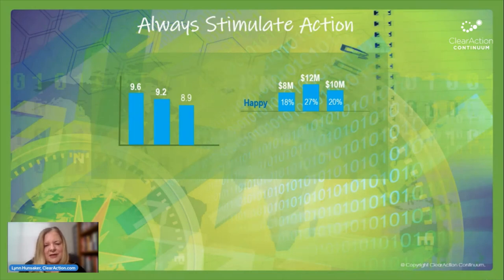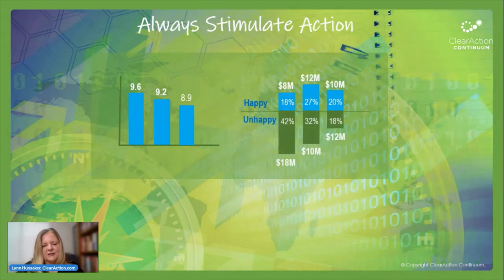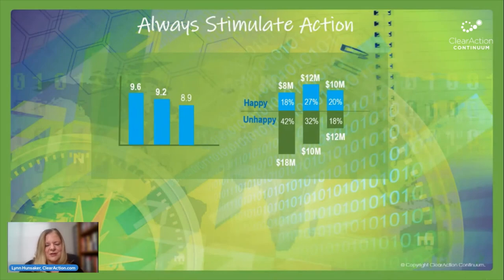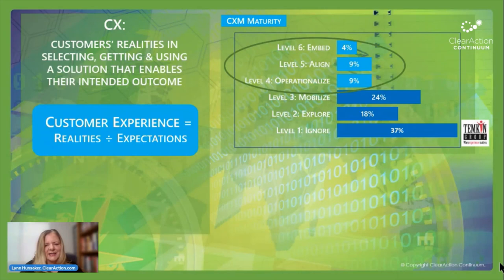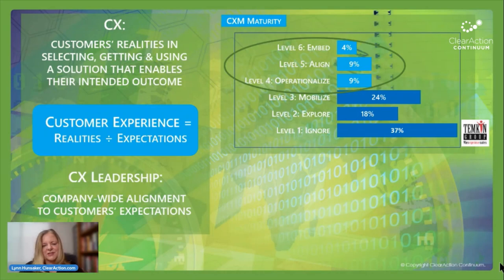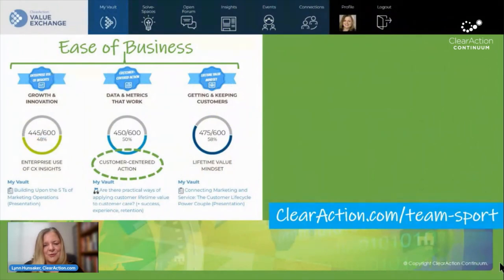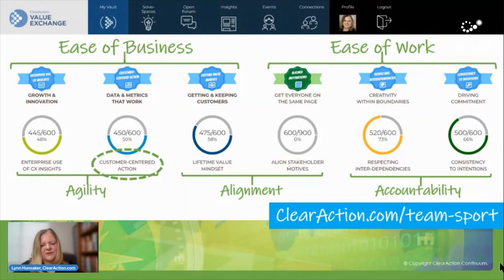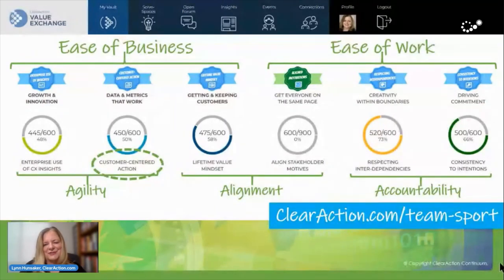CX Data to Stimulate Action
How to drive buy-in and internal engagement in using customer experience data everywhere in your company.